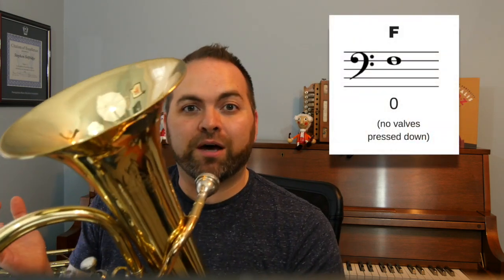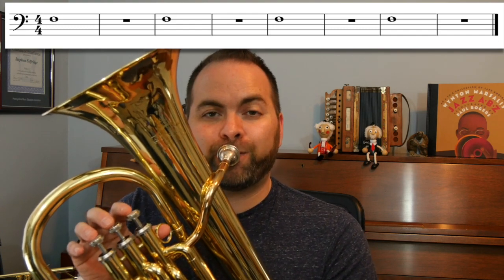F Whole Note Exercise - Baritone/Euphonium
In this lesson, we practice one of our basic notes by playing a whole note exercise.  As you play along, be sure to listen to your sound, use proper playing technique, and tap your toe!